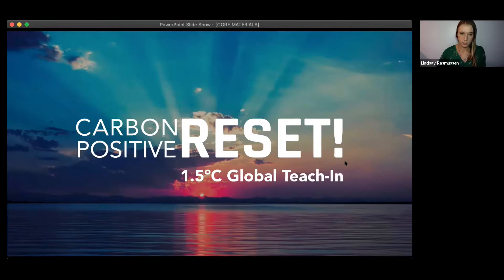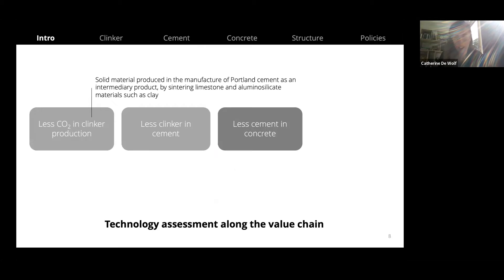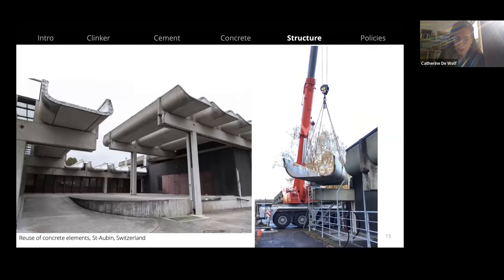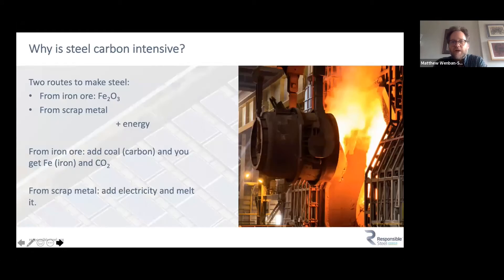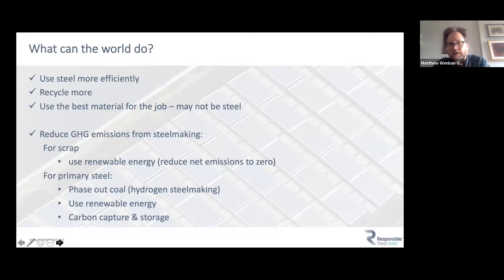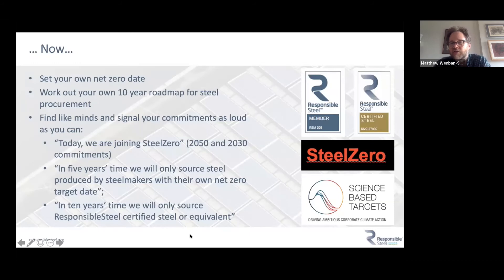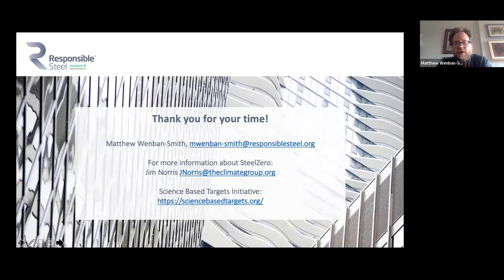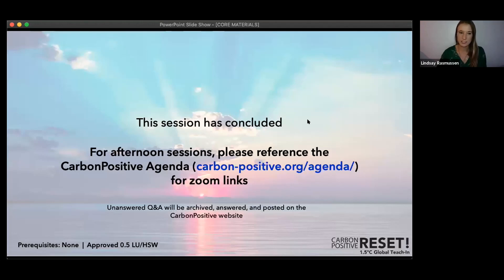CORE MATERIALS: Better Concrete, Better Steel // CarbonPositive RESET! 1.5ºC Global Teach-In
CarbonPositive RESET! 1.5ºC Global Teach-In
September 17, 2020 // Europe, Middle East & Africa

CORE MATERIALS: Better Concrete, Better Steel
Moderated by Lindsay Rasmussen, Architecture 2030
Speakers:
Matthew Wenban-Smith, Responsible Steel
Catherine De Wolf, TU Delft
Concrete and Steel alone are responsible for approximately 20% of global annual carbon emissions. What innovations in concrete and steel allow for lower-carbon materials now, and what innovations are down the pipeline?